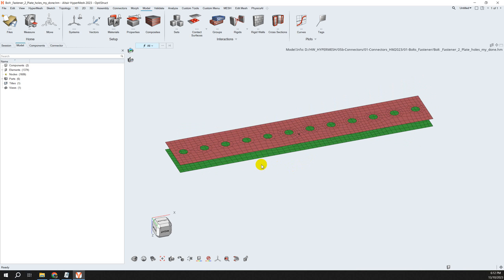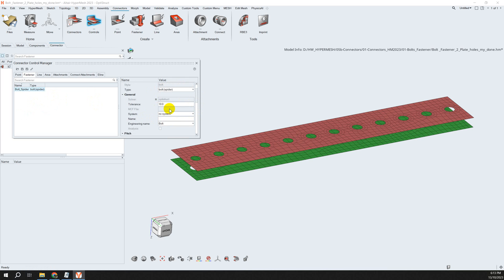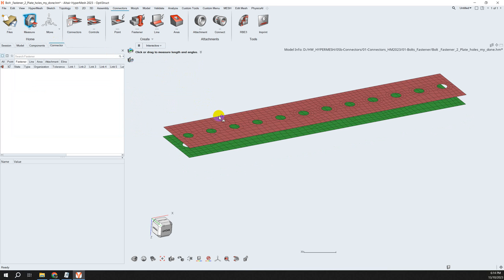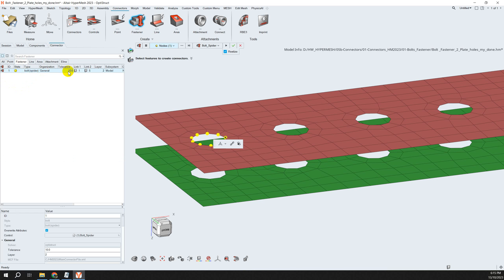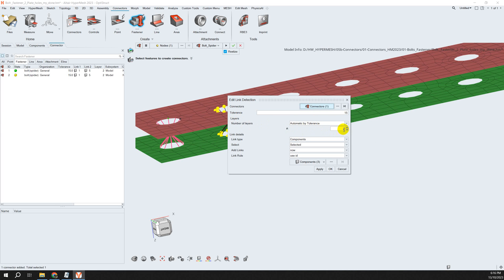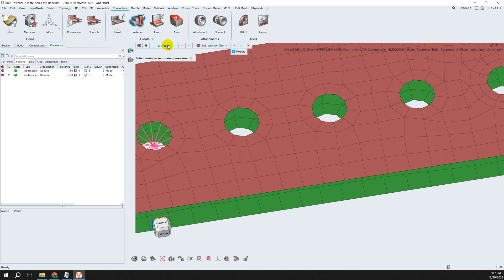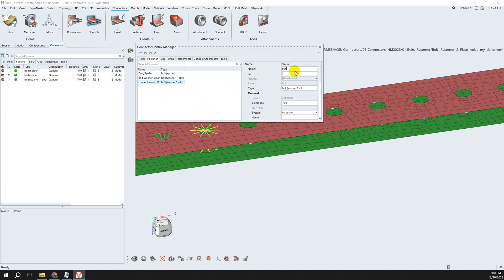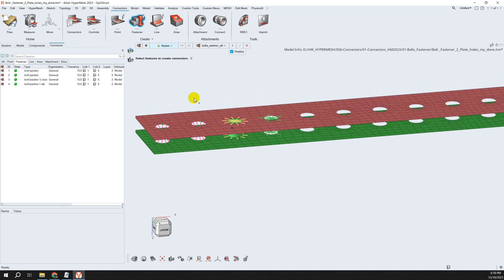HyperMesh 2023: How to create Bolts(Fastener) use Connectors Functions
This video will instruct you how to use Connector functions to quickly create fasteners for your FE models.